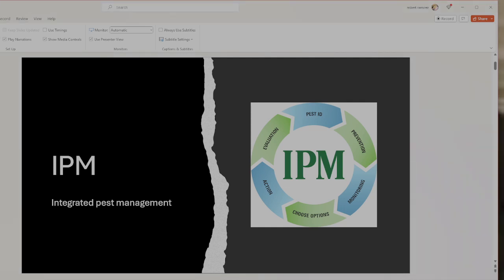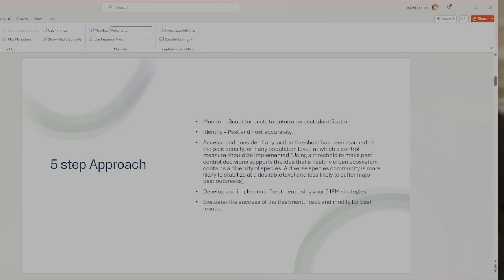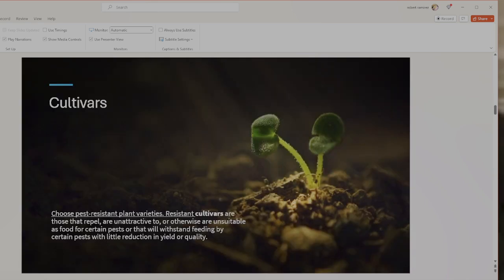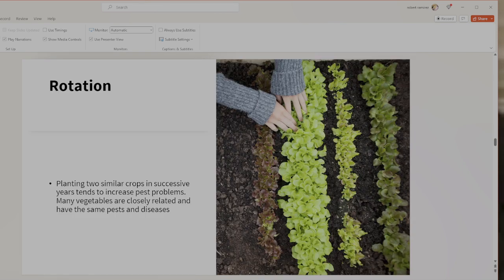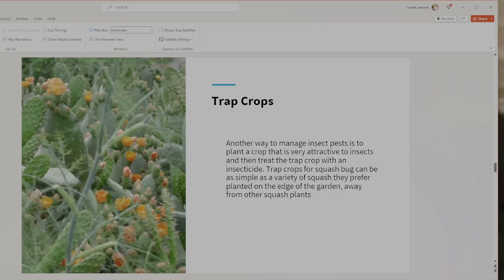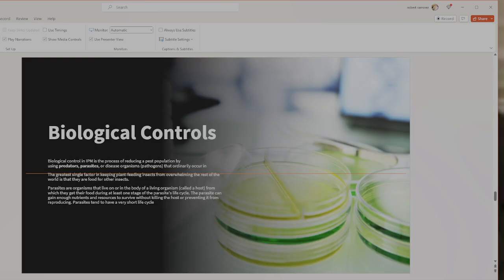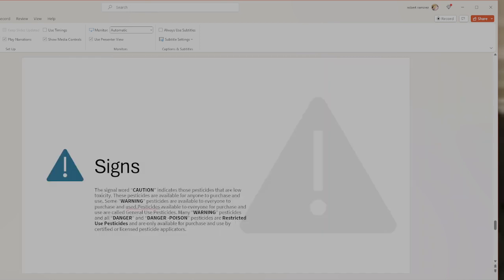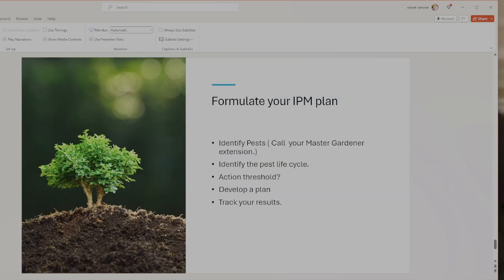IPM-Integrated Pest management crash course.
helping explain IPM